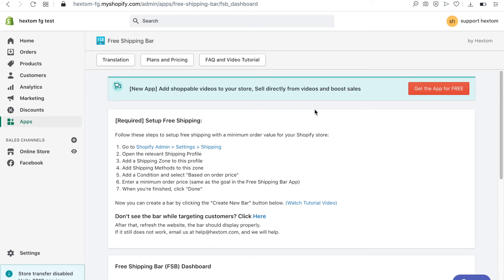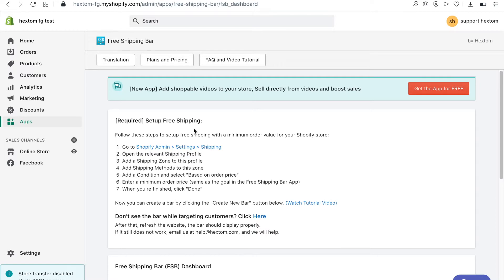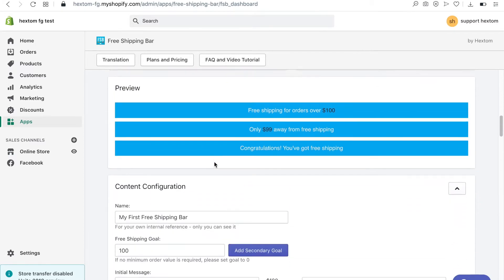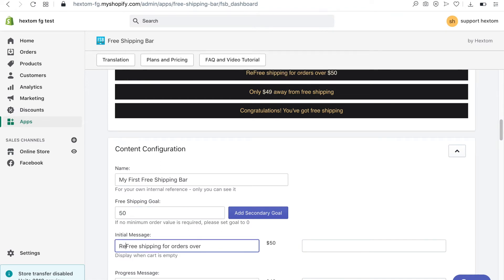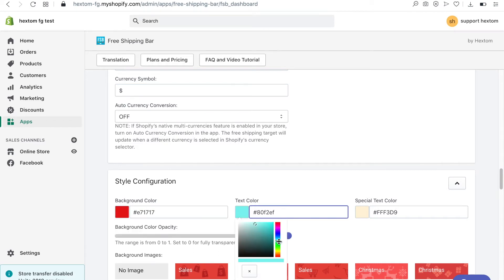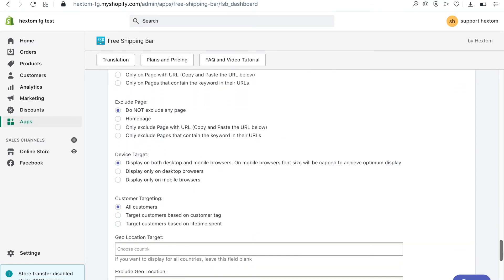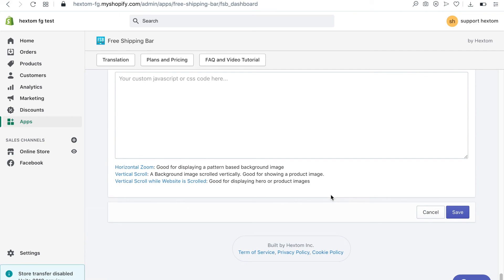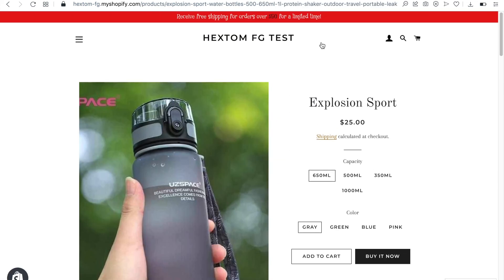Free Shipping Bar - Intro - Part 1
1. Create the shipping rules under Shopify admin - Settings - Shipping
2. Create the bar in the App
3. View the display on website